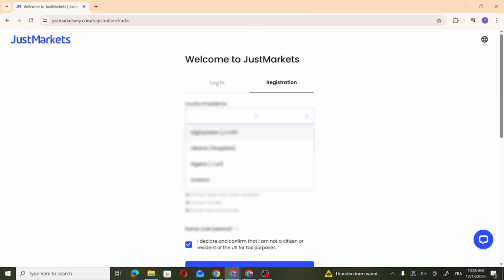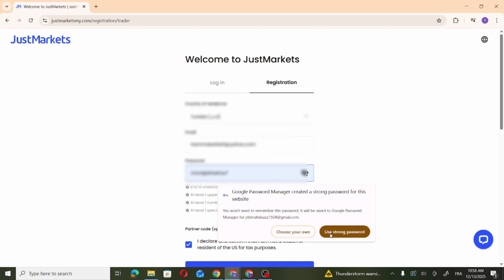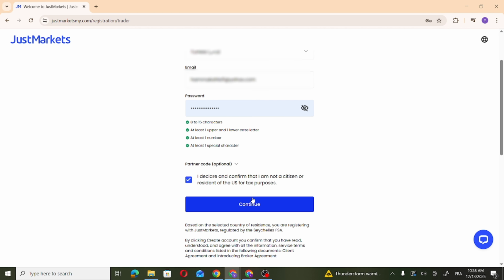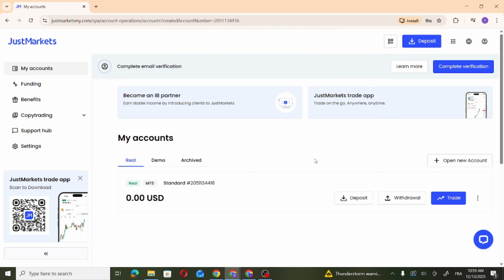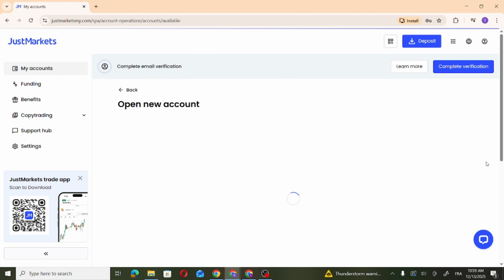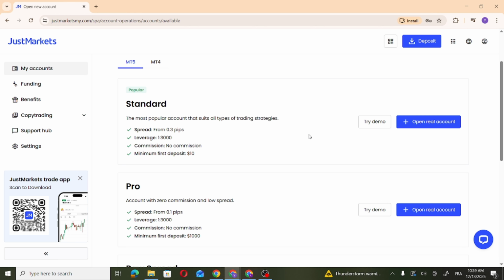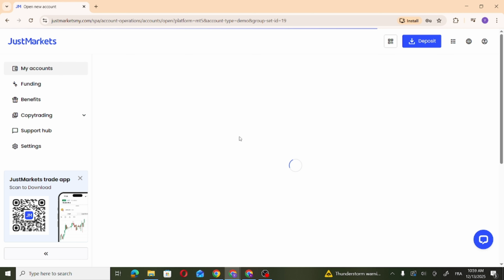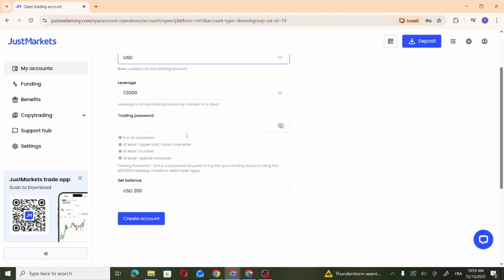How To Create A JustMarkets Account Step By Step 2026 (Updated)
"Hey there, in this tutorial, I’ll show you step by step how to create a JustMarkets account so you can start trading quickly and without confusion.